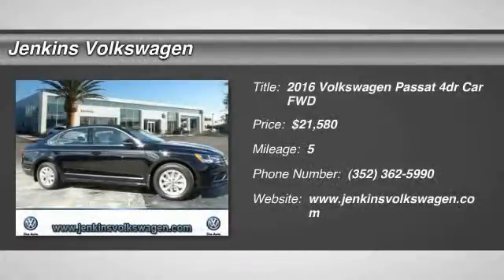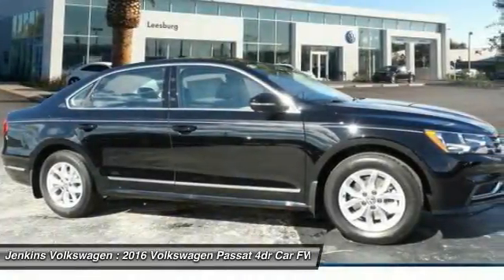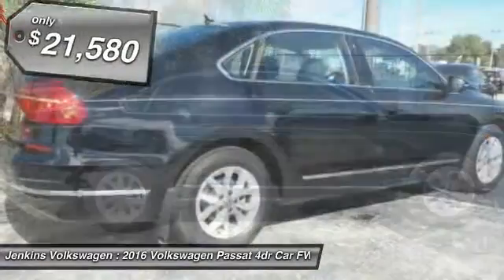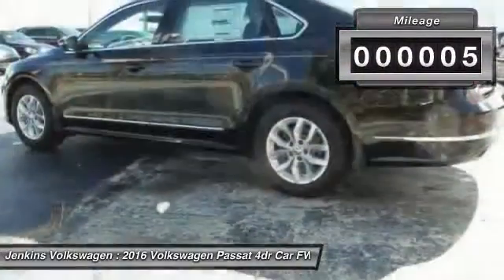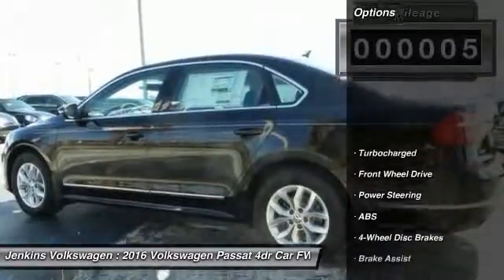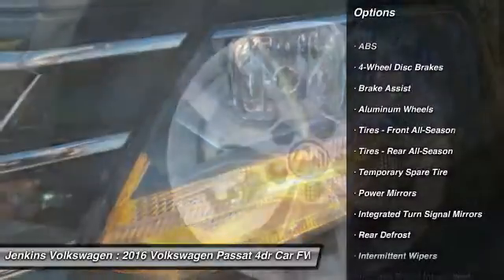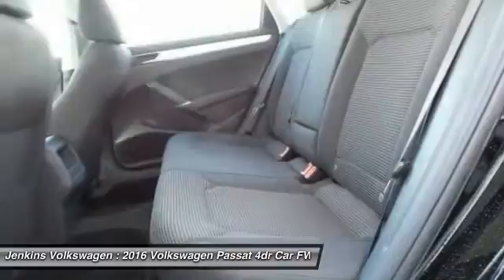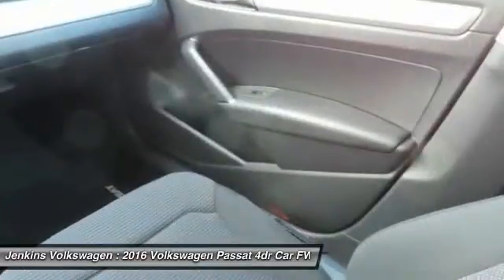2016 Volkswagen Passat Leesburg Florida V3757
2016 Volkswagen Passat 1.8T S

Jenkins Volkswagen
9105 U.S. 441

The Volkswagen Passat has balanced proportions and an elegant, premium quality. Your eyes follow the strong character line and continue around the whole vehicle. With convenient features like automatic headlights combined with available corner-illuminating foglights. Other convenient features include optional keyless access with push button start and remote start to preheat or cool your Passat. Step inside and you will find available soft leather to soothe you, and on select models, the comfort of heated front seats. There is even an available sunroof to let the open sky in. With the available rear legroom your passengers will also enjoy the choice you've made with the Passat. You have several engine options with the Passat, including a 170-hp, a turbocharged 1.8L, and a 280-hp V6. There is also a range of transmission possibilities, and available on select models, a 6-speed dual-clutch DSG automatic transmission with Tiptronic for imperceptibly fast gear changes and seamless acceleration. Depending on your engine and transmission combination, you can get EPA estimated gas mileage that ranges from 20-24 in the City and 28-35 on the Highway. With available VW Car-Net App-Connect, you can access select smartphone apps right from your dash using Apple CarPlay, Android Auto, or MirrorLink. For more technology, available on select models, get turn-by-turn directions from the navigation system, or rock out to the sound of your favorite music on the Fender Premium Audio System. In addition, you can have a backup camera on SE trims and higher. Safety features include the Intelligent Crash Response System, which in the event of an accident, automatically shuts your fuel pump off, turns your hazard lights on, and unlocks your doors.Please call our Internet Department and ask for Scott Wilhelm to get more information on this vehicle. Complete Your Test Drive for a FREE $25 Gift Card! *All prices plus tax, tag, certification dealer fees.